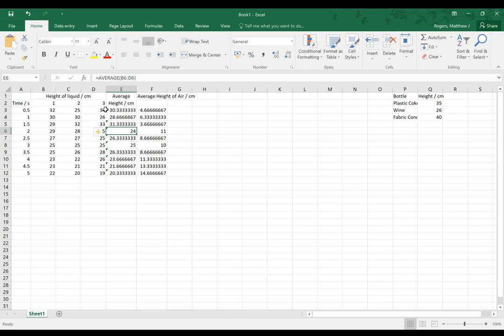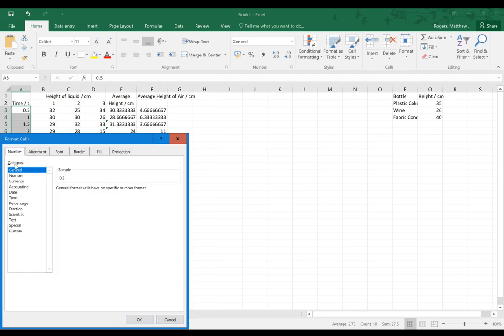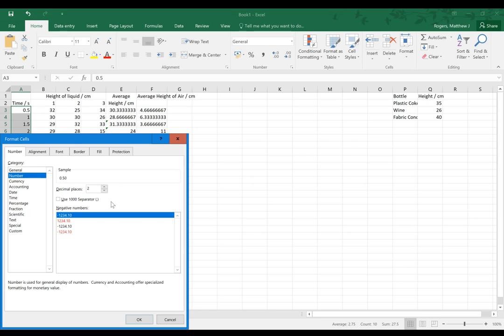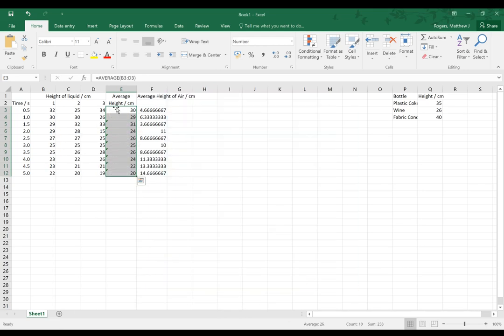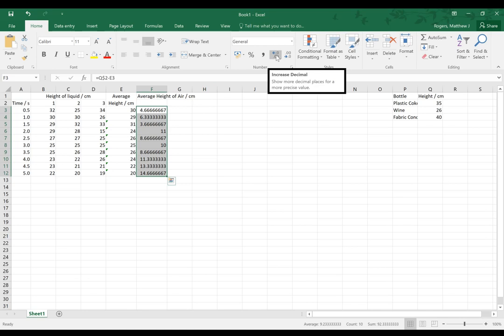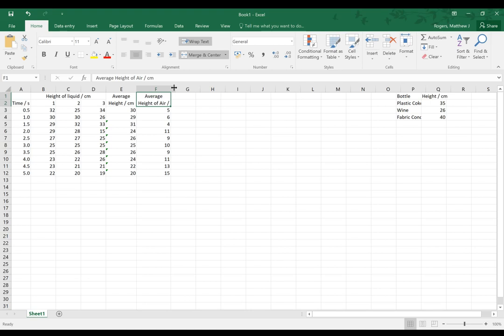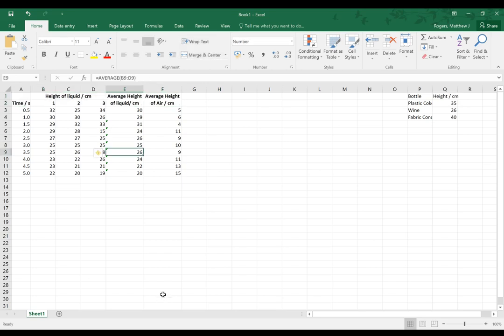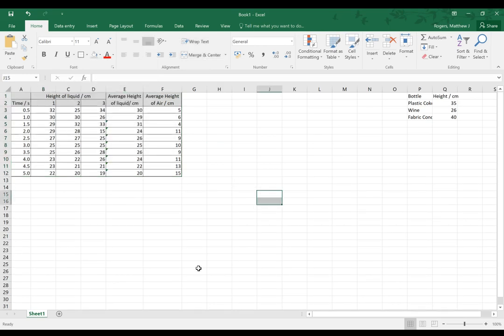Excel for A-level: Week 1: Adjusting Cell Formatting